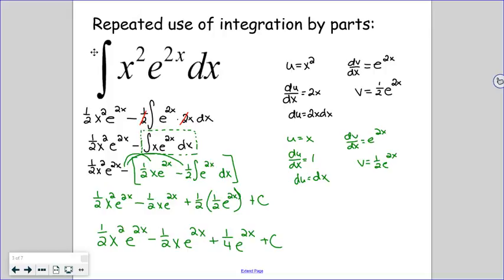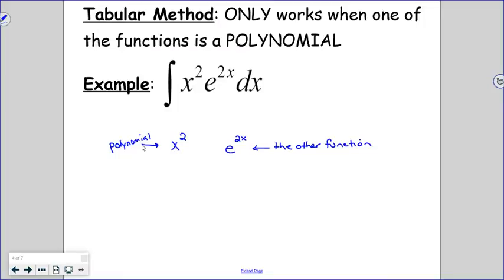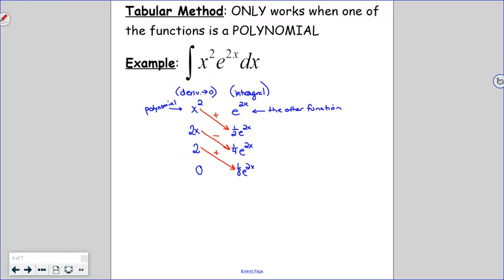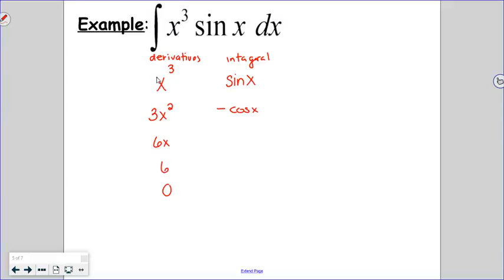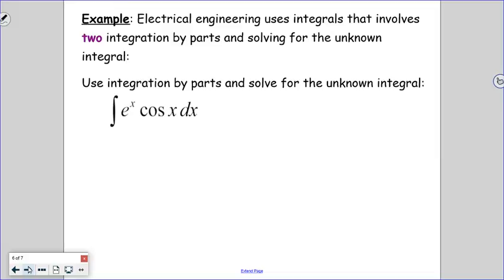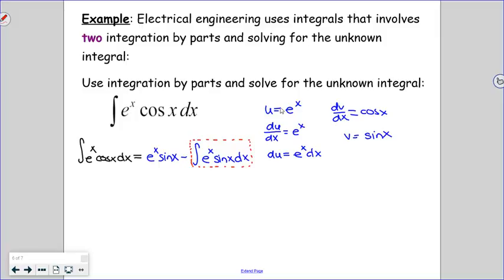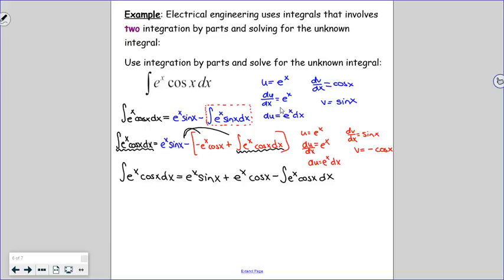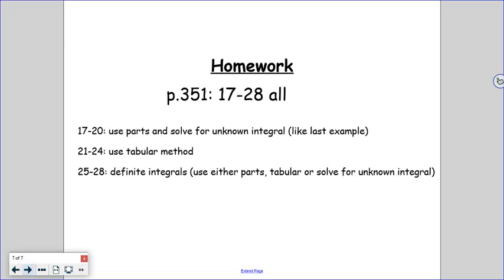7.3 Notes Day 2